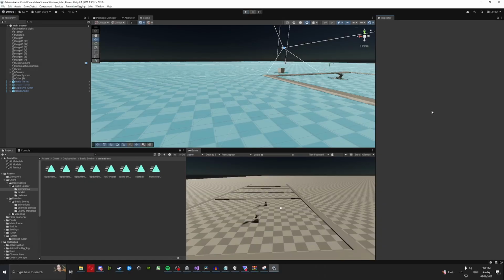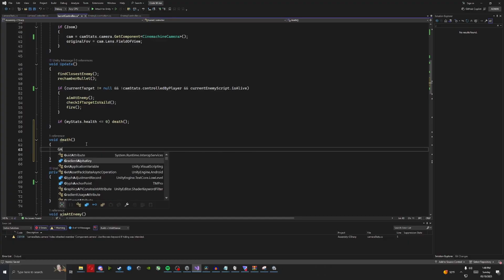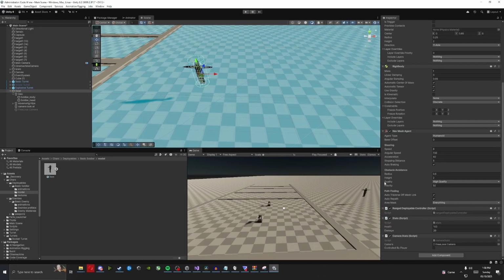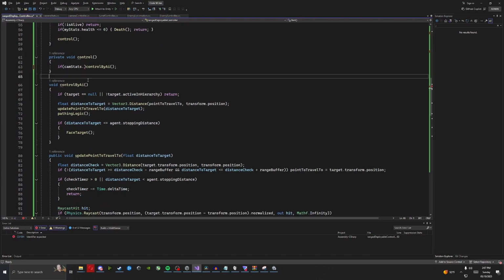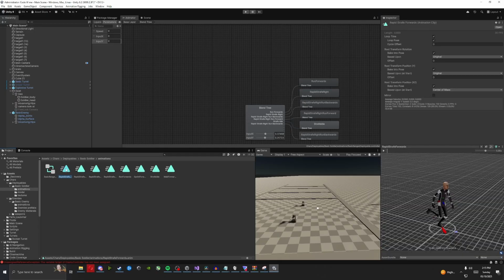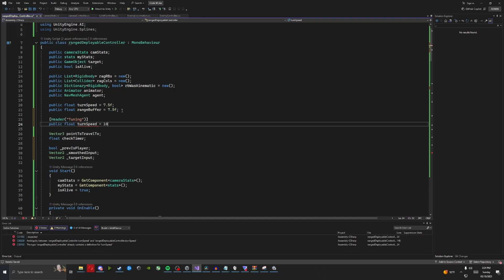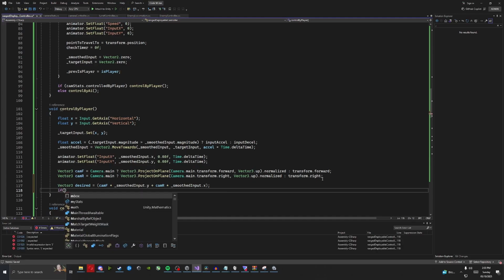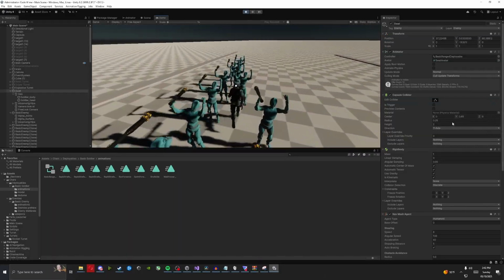Making a Tower Defense game Ep 7! AI Teammate You Can Possess! Coding with Faris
Hey guys and welcome back to the series. Let me know if you enjoyed this video and any feed back :) Sorry for the delay on this one it took forever! A long one too :)